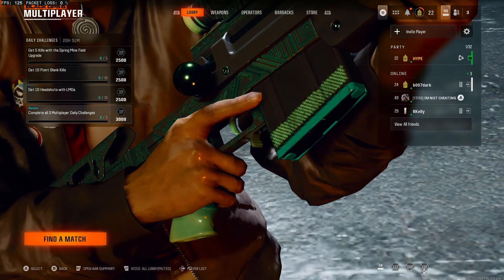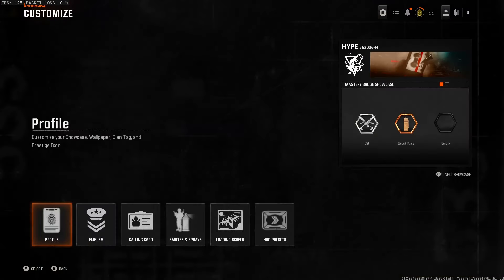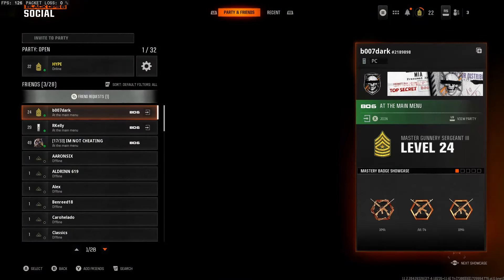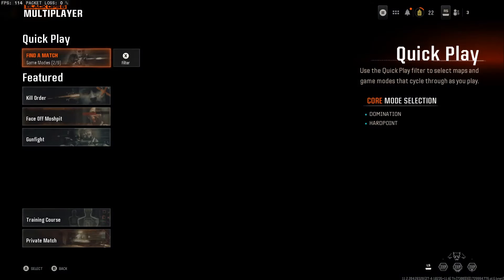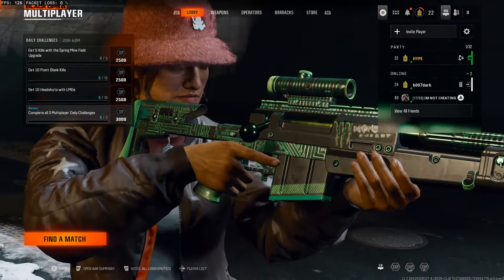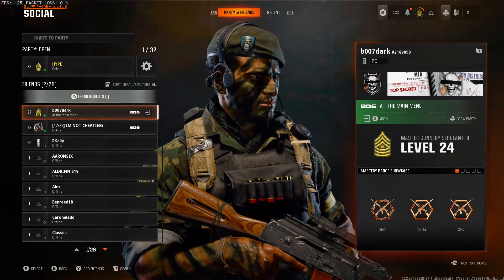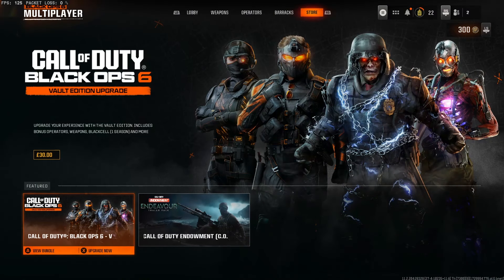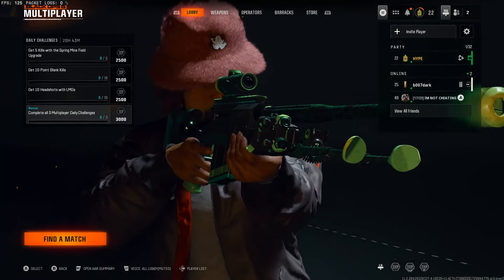How To Unlock DARK MATTER Camo in Black Ops 6! (Glitch)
What's up guys in this Call of Duty video, I'm showing you Call of Duty Black Ops 6 with a Black Ops 6 glitch on how to unlock Dark Matter camo in Black Ops 6 or get Dark Matter glitch in Call of Duty Black Ops 6. I’ll cover how to unlock Dark Matter camo glitch in Black Ops 6 or how to get Dark Matter camo free in Call of Duty Black Ops 6. Also, I'll show how to unlock any Dark Matter camo for free in Black Ops 6 with a Dark Matter glitch or free camo glitch in Call of Duty Black Ops 6. Plus, there’s a Dark Matter camo glitch in Black Ops 6 and how to get free camo unlocks in Call of Duty Black Ops 6. This includes the Call of Duty Black Ops 6 Dark Matter free glitch on all platforms in 2024 and 2025 for Call of Duty Black Ops 6. Honestly amazing. Hopefully, you guys enjoyed this video!